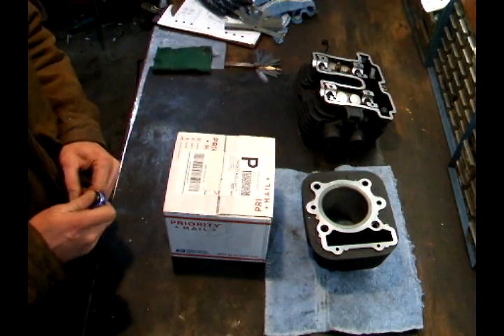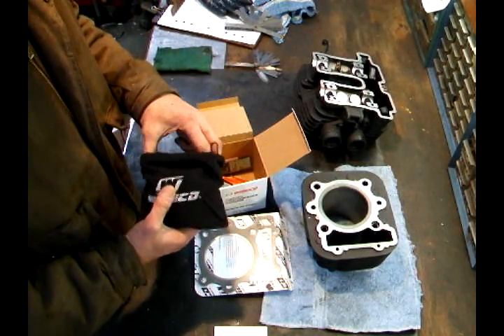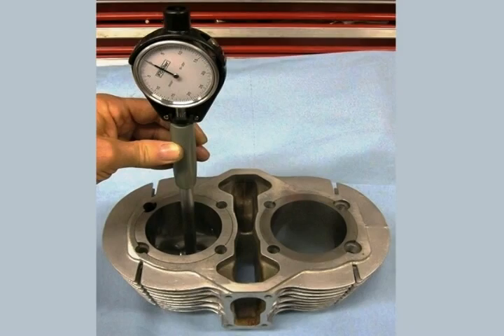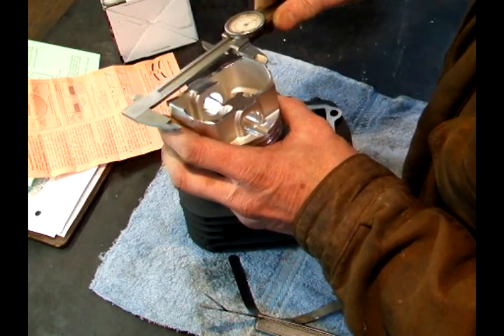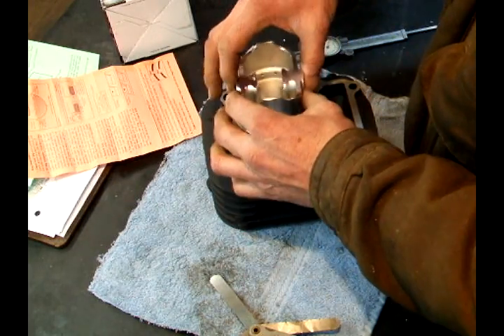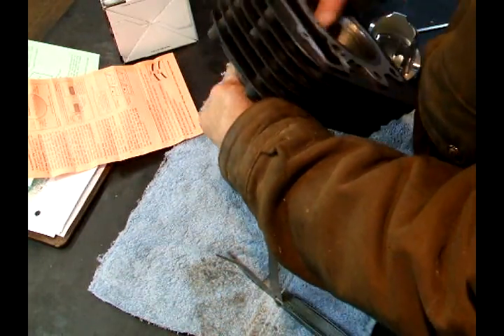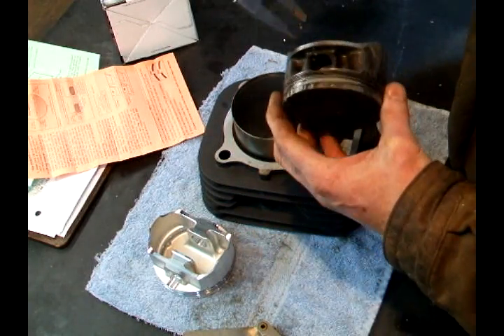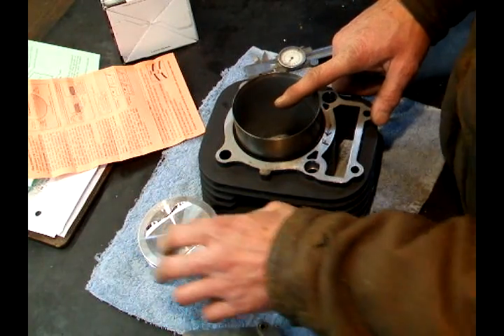Check the fit of a new Wiseco motorcycle piston.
What to check before putting a new piston in your motorcycle engine. Tutorial. How to measure running clearance without special tools.

Amazon Motorcycle Piston Kit with Top-End Gasket Kit
Amazon Engine Motor Top End Head Base Gasket Kit
Amazon Top & Bottom End Gasket Kit Honda CR

1:42  check the piston clearance